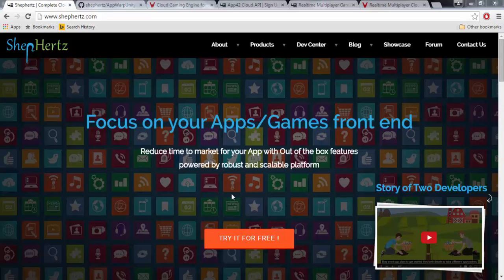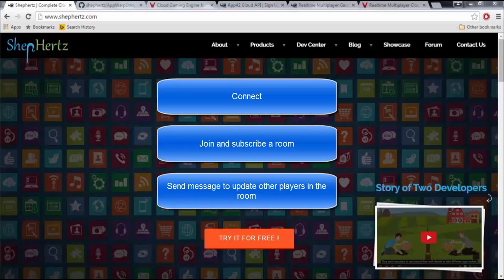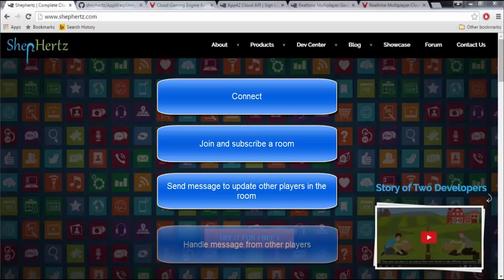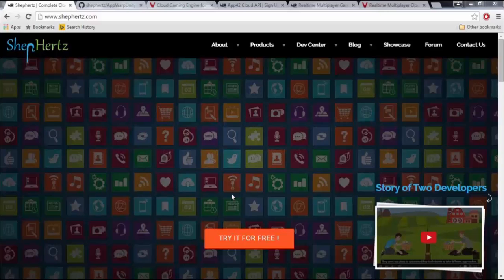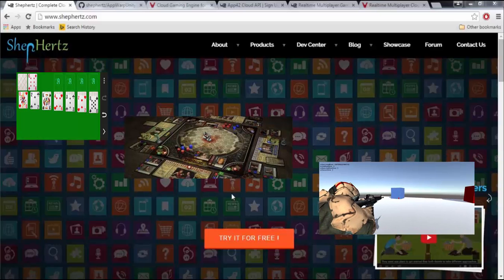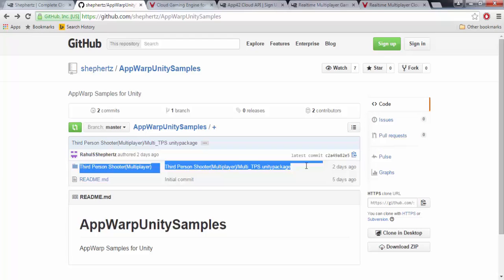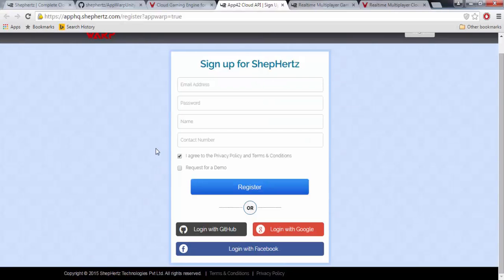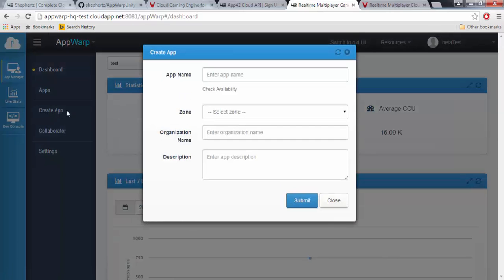Multiplayer Third Person Shooter Game - Tutorial 1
Developing Multiplayer Third Person shooter games are very much in trend these days, In this Video Tutorial we will learn how to develop a basic multiplayer Third Person shooter game with AppWarp.